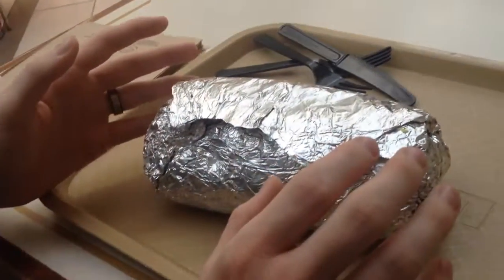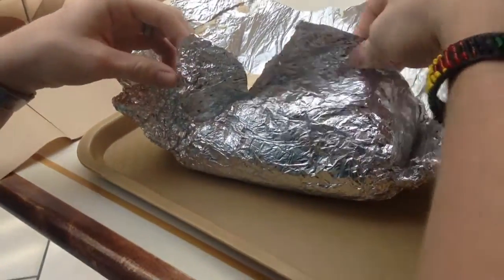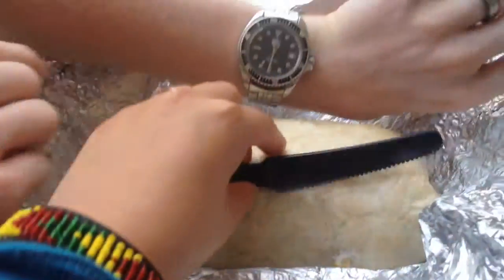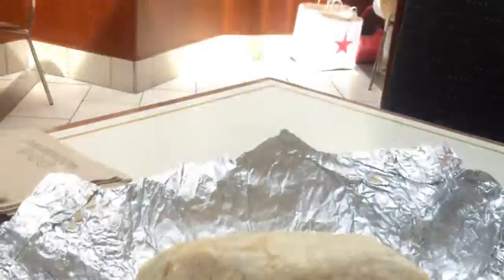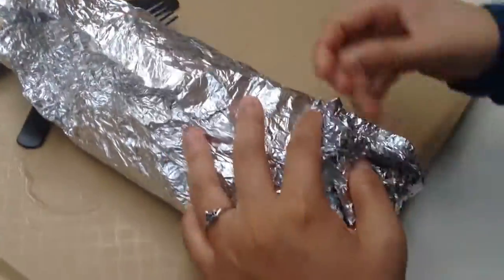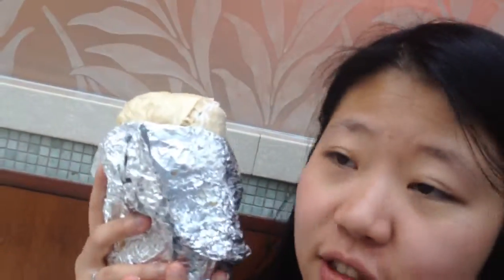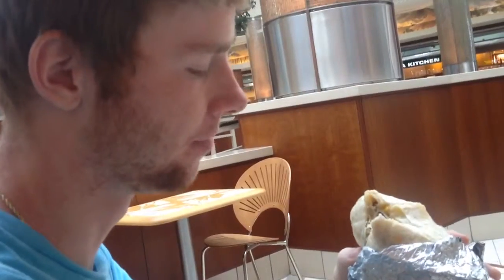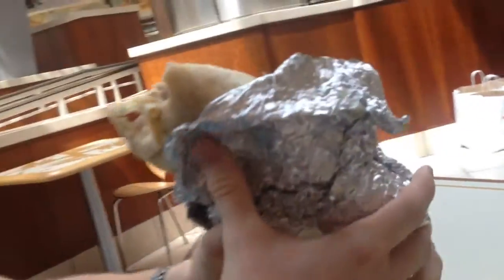Heavy breathing!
It does exist!!!